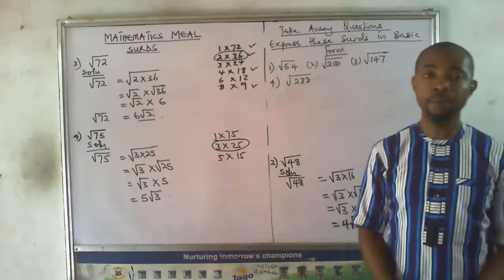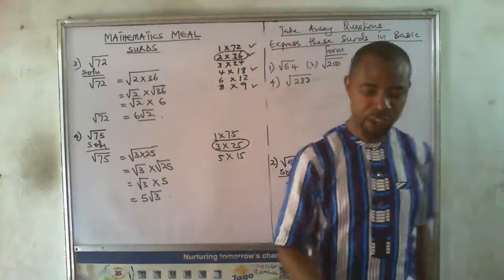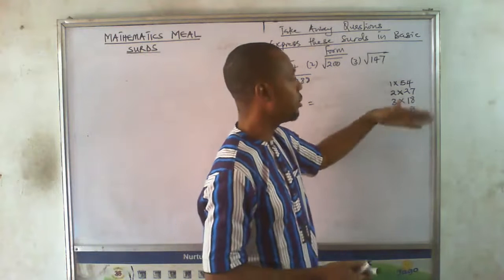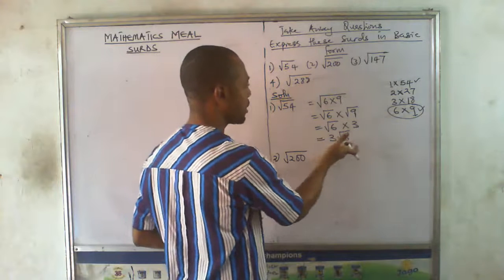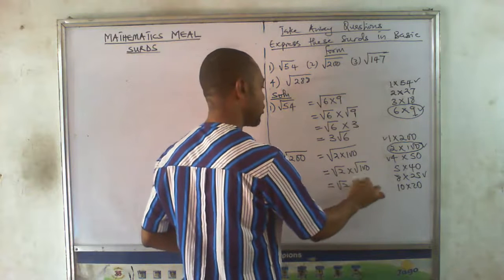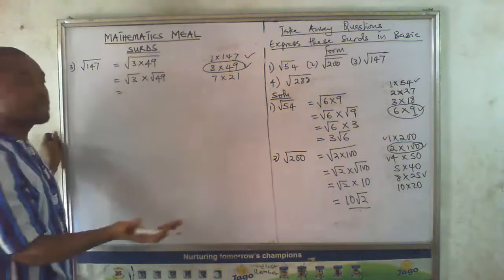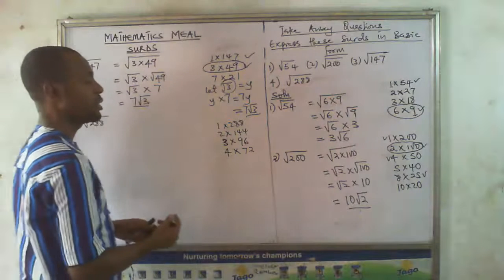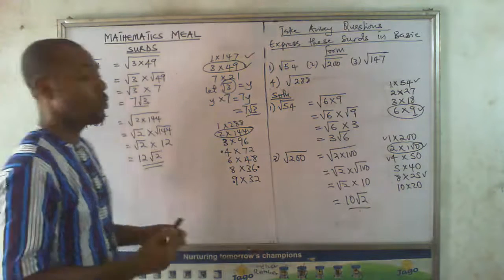SURD 4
An interesting video that shows solution to take away questions on basic form of surd.